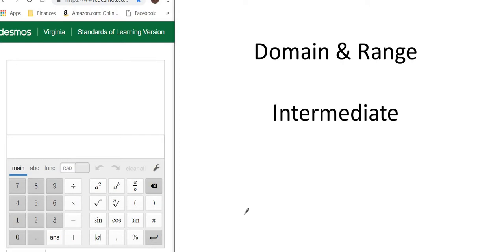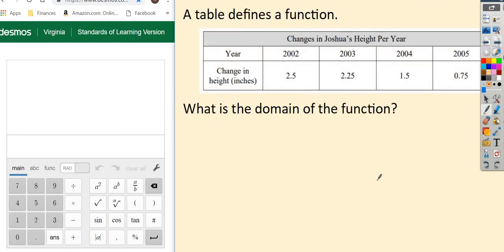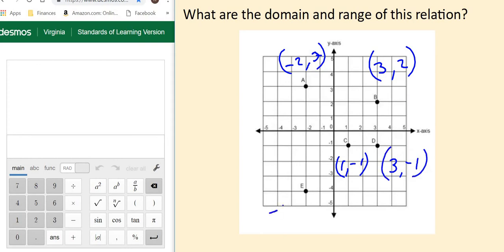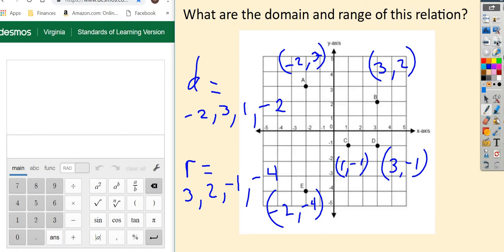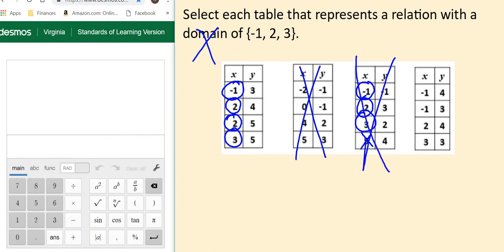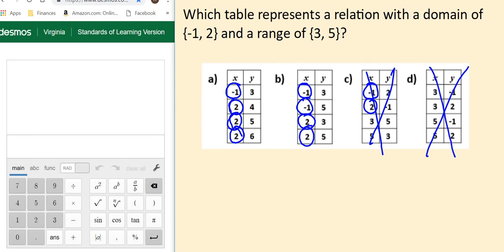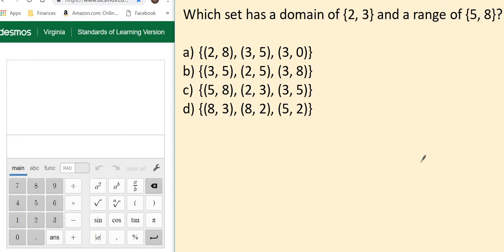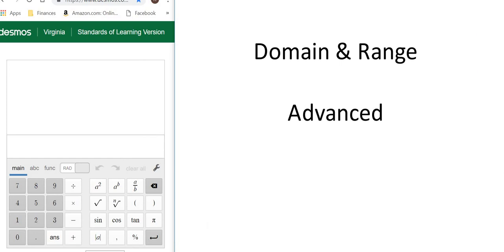Domain & Range: Intermediate